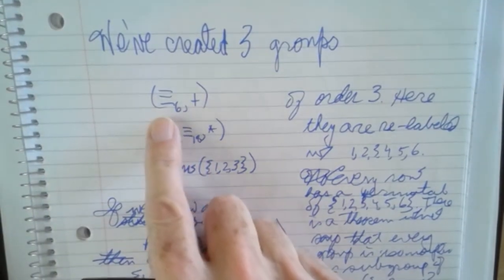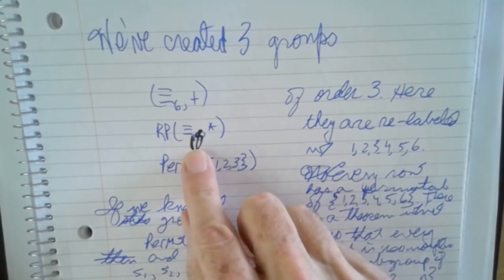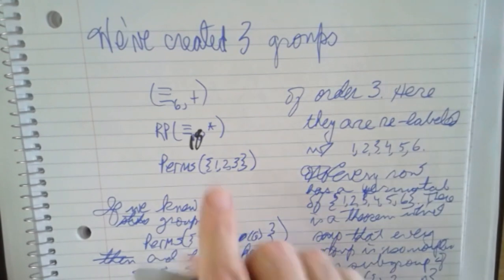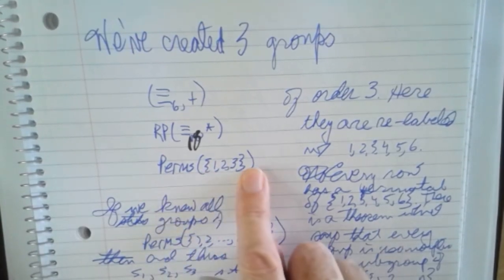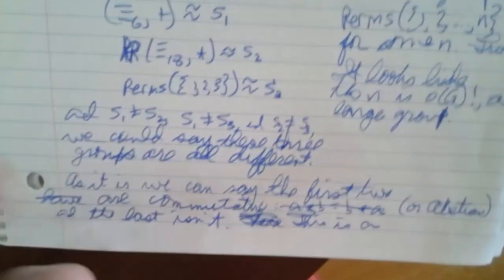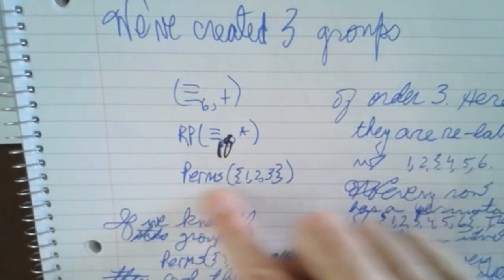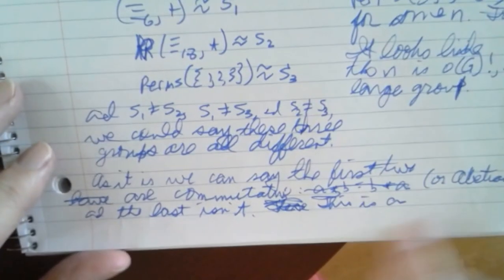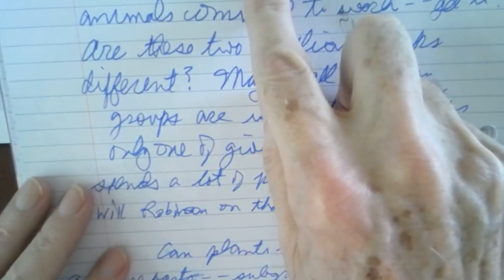Groups Part 2